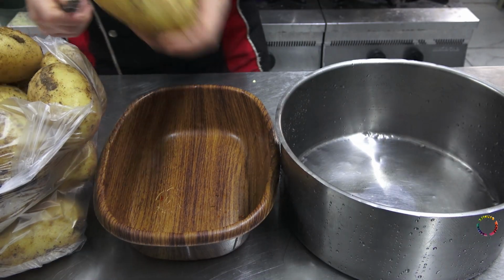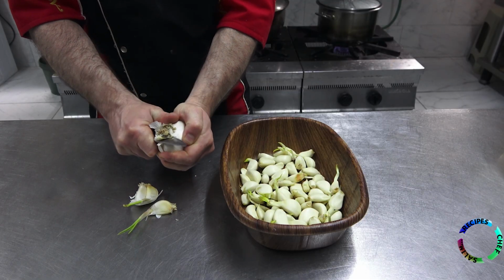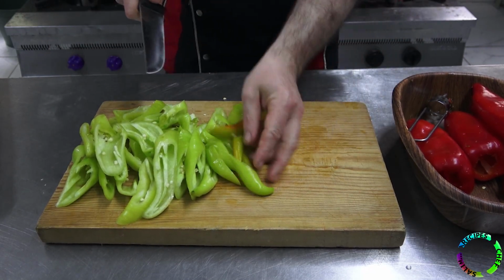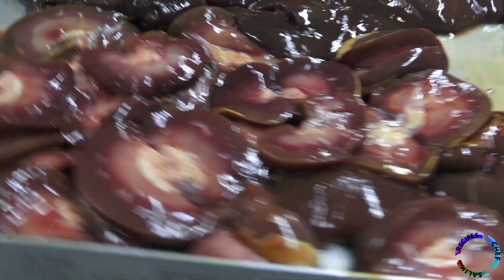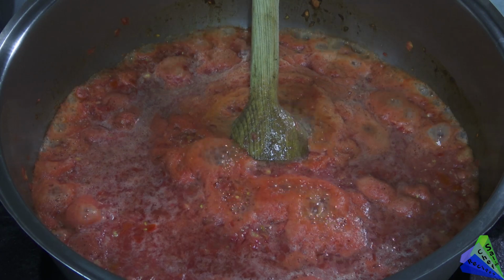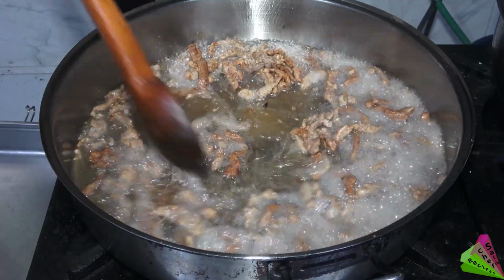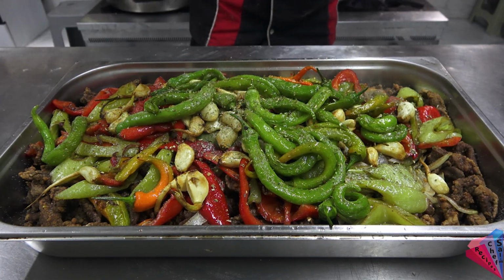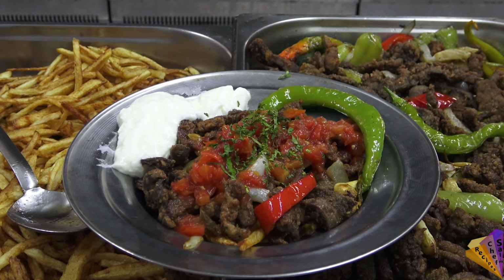Lamb Liver Turkish Cokertme Kebab Recipe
In this video, I'm making a version of Cokertme kebab made with lamb livers.
First of all, I start by peeling the large french fries.
cut the potatoes thinly
Normally, the French fries you buy are 9 x 9 in size, the thinness of the potatoes here is 4 x 4.
you can chop it more easily using a long knife
add diced potatoes to cold water
I add some grape vinegar
The food I will cook will be enough for 15-20 people.
now chop the onions long, it won't be too thin
I'm picking some garlic, I prepared big garlic grains without cutting the sprouts
remove seeds from red peppers
this way you can remove it by pressing it with your thumb
It is of course possible to extract pepper seeds using such a tool.
I also removed the seeds from the green peppers.
I only cut off the stems of the hot peppers a little and will use them whole.
chop the green chillies and red chillies long
be careful that it will not be too thin when chopping again
now it's time to prepare the lamb livers and kidneys
it is necessary to remove the hard parts of the lungs and the membrane on them
I used lamb liver, of course you can make this recipe with beef liver.
a small lamb liver is just enough for 3 people
remove the fatty part outside the kidneys
cut the kidney in the middle and remove the outer membrane
After cleaning everything, you can wait for the blood to drain for 2 hours.
Since lamb liver is soft and soft, there is no need to wash or soak in milk.
chop the kidneys long
In the liver, chop long and thin, just like you chop the potato.
For 1 kilogram of liver, I add 7 grams of salt.
Red powdered pepper
black pepper
cumin
oregano
add flour to liver
you need to add a little bit of flour
I use a wide-hole griddle and do a little sifting, bouncing the floured livers
add the livers piece by piece into the heated oil
I can say that I added the livers by turning on the 1 minute timer and fry them for 45 seconds.
When 1 minute is up, it is necessary to immediately remove the fried livers from the oil.
That's the trick, the oil will be hot, put the livers in the oil, mix them and listen for the crackling 50 seconds later, take it out immediately
Add the onions to the heated oil in the same way and stir a few times.
Add the red and green peppers to the heated oil in the same way and stir a few times.
You don't need to strain the oil too much while removing the ingredients, we will add extra oil from this oil anyway.
fry the garlic
fry the chillies
I add oil so that the liver does not dry out
salt some vegetables
add spices
thyme black pepper cumin blah blah and mix
prepare sauce you can use some sweet tomato juice or ketchup
soy sauce
salt and sugar
boiled tomatoes
mix and the sauce is ready
now let's show you how you can serve liver collapse
Of course, not without doing the nonsense youtube wants us to do.
add the potatoes to the bottom
add lots of liver
aside yogurt
tomato sauce on
green chili pepper, red pepper
add some tomato sauce on it and spice it up with chopped parsley
Bon apetit